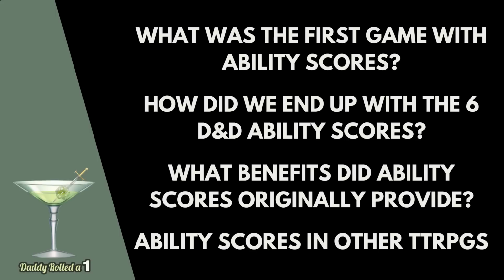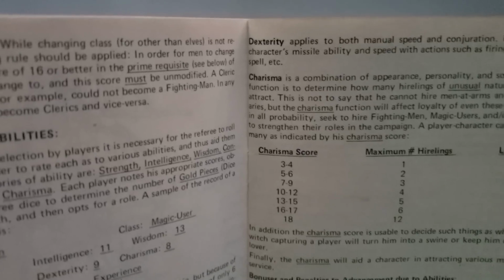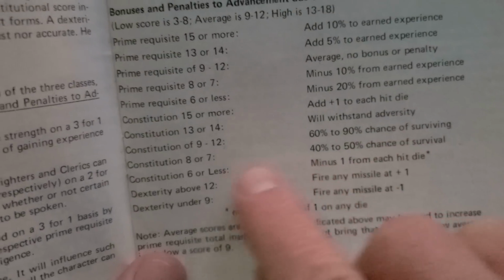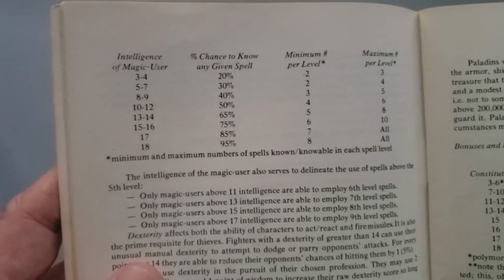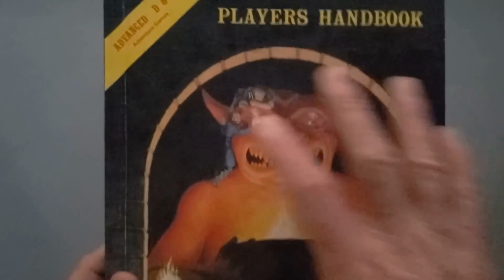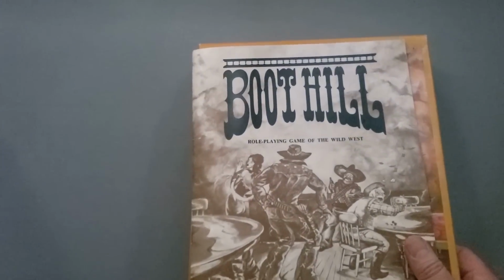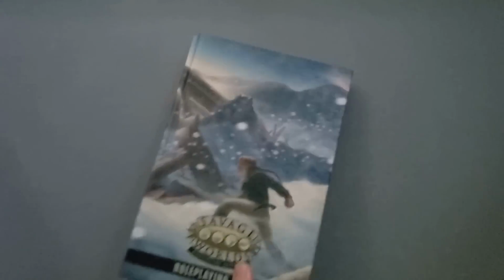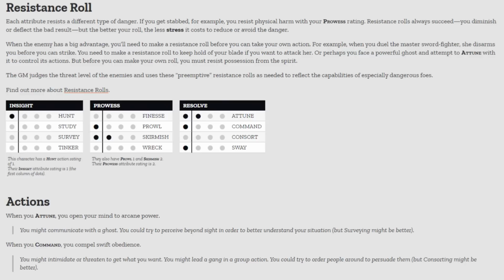🎲🐉Why D&D Uses Exactly 6 Ability Scores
Why does D&D use 6 ability scores? Where did the concept of these 6 scores come from and how have these scores changed over the history of the game?

**CORRECTIONS**
Thanks to viewer Daniel Boggs for these corrections.

➡️ The creator of Brownstone is DUANE Jenkins, not Dave
➡️ The Spanish Royals character sheet comes from Griff Morgan, who found it and it was then published on the Hidden in Shadows blog May 12 2017
➡️ Dave Megarry's character sheets were first published on the Hidden in Shadows Blog
➡️ D12s were not used for rolls initially; it was all based on 2d6

*BECOME A SUPERFAN*
Click on the $ in the 💌 symbol to join other fans of Daddy Rolled A 1 to say "thanks" for this video. I really appreciate your support!

*QUESTIONS ABOUT D&D HISTORY? IT'S PROBABLY ANSWERED HERE:*

**TIMESTAMPS**
0:00 Introduction
0:49 Support My Channel
1:20 Wargame Influences
3:35 Hyboria
5:20 Braunstein & Brownstone
7:40 Blackmoor
9:50 D&D's 6 Scores
13:44 Holmes Basic and AD&D
14:39 Other RPGs
18:03 Drinking - Listening - Wrap-Up

**ANGEL'S ENVY STRAIGHT BOURBON RESTED IN PORT WINE BARRELS**

**ART BLAKEY & THE JAZZ MESSENGERS: "AT THE JAZZ WORKSHOP 1970" ON VINYL**